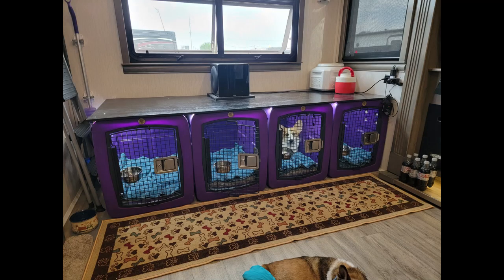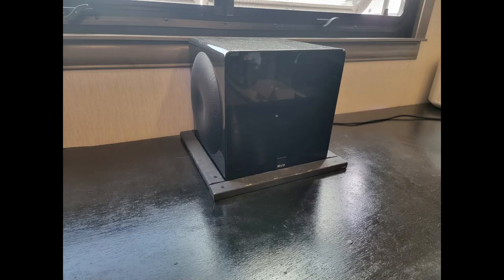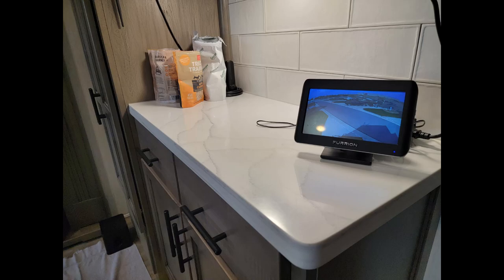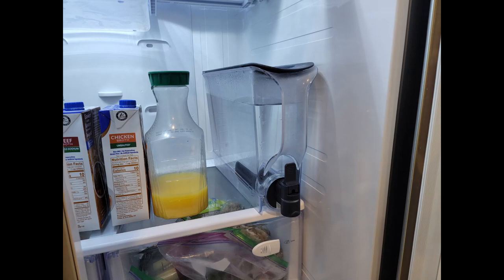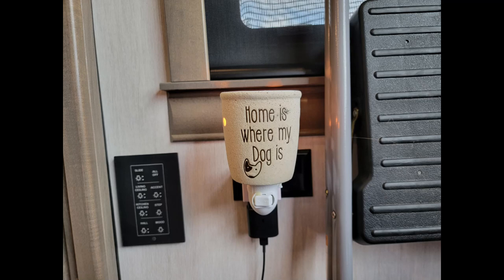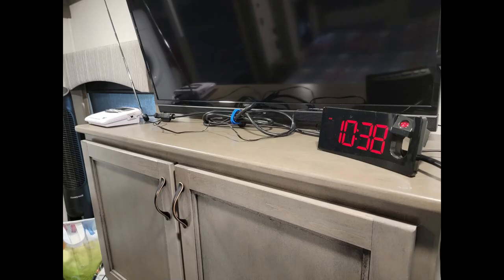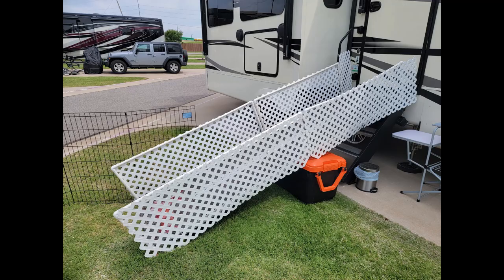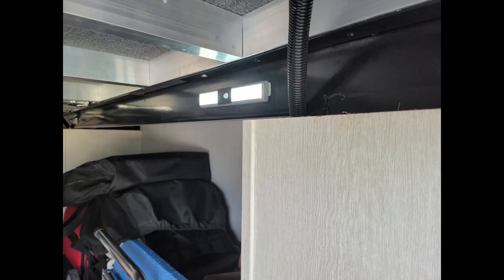Over 60 RV mods for comfort and traveling with dogs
This is a video about how we customized our fifth wheel for traveling with 4-6 dogs as well as other things we have added to the unit for our own personal comfort.

This is not a commercial video for products and most will not be mentioned by name.  If you want more information about any item, feel free to ask but most of these ideas came from hours of looking at various websites and videos and picking things we liked.